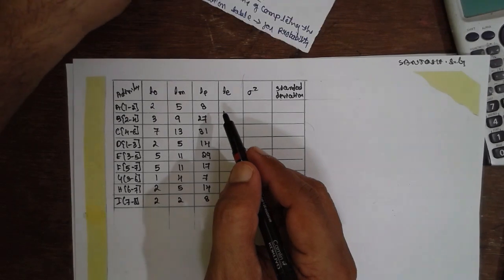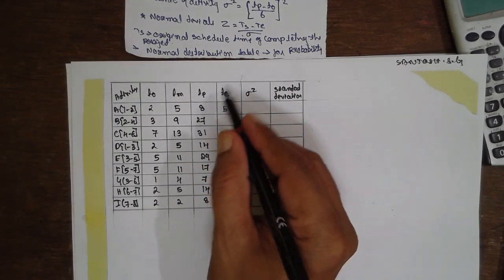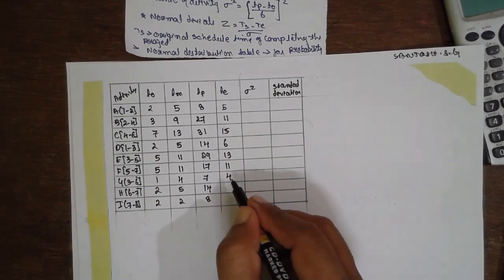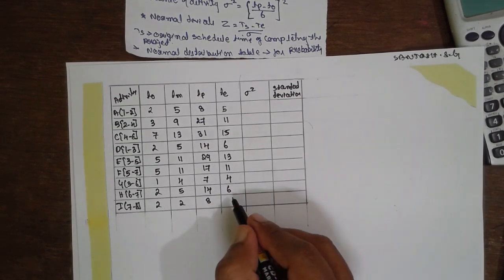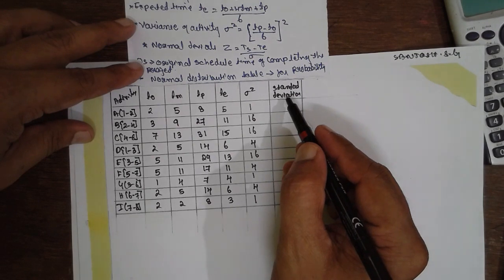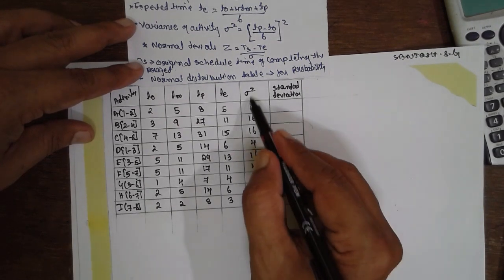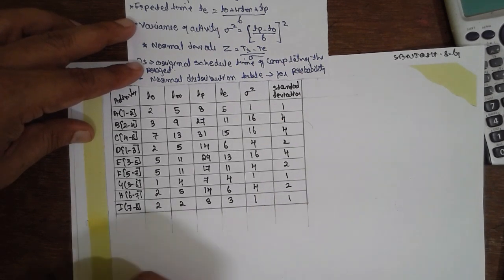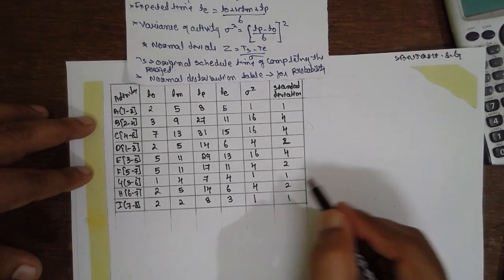PERT METHODS -OPERATIONS RESEARCH SVIT-VTU lec-7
PERT NODE METHODS
OPERATIONS RESEARCH
PERT METHODS -OPERATIONS RESEARCH